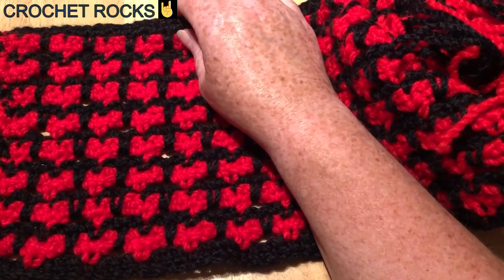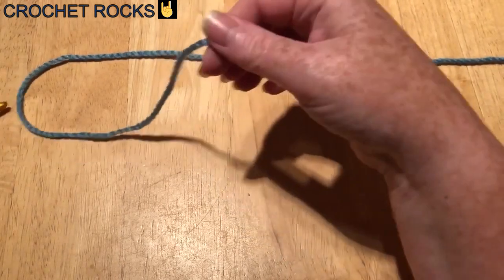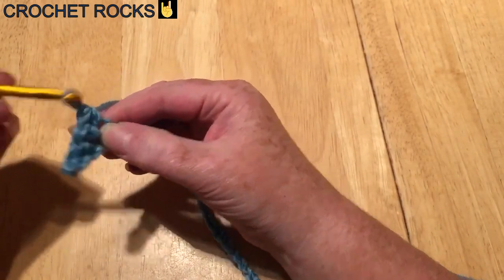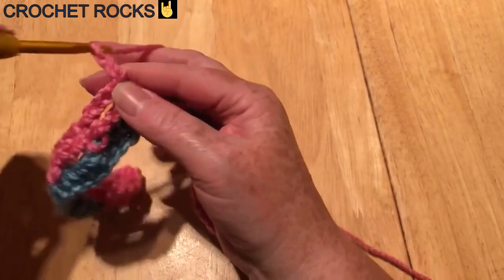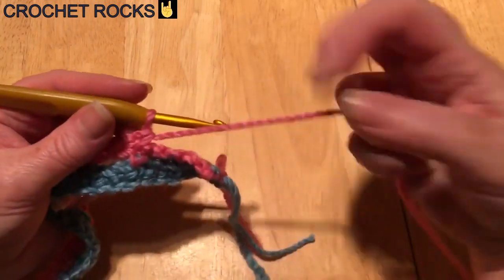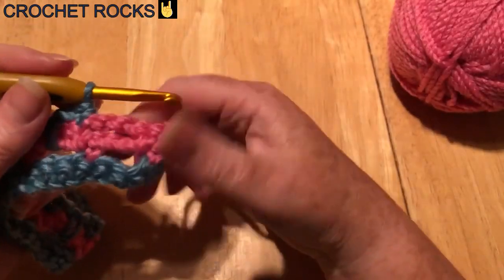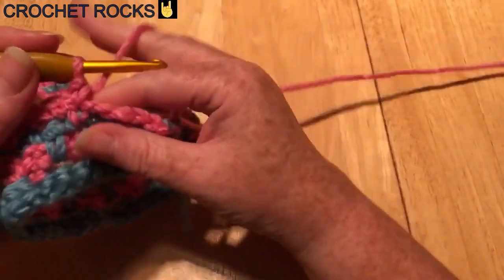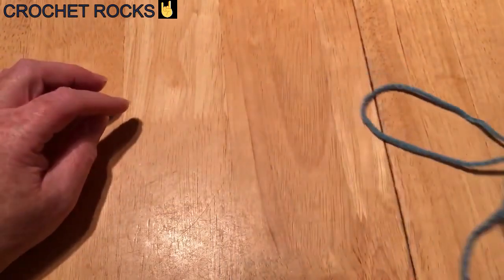Crochet Rocks Sweetheart Scarf Part 1 LEFT HANDED CROCHET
Part 1 In this tutorial you will learn the materials you will need and how to start the scarf, how to change colour and get up to the last row.

Part 2 will be uploaded shortly and will be how to end off the scarf and make the fringing LINK TO PART 2